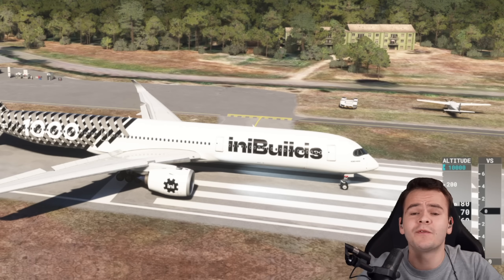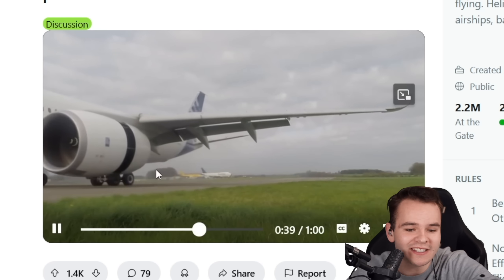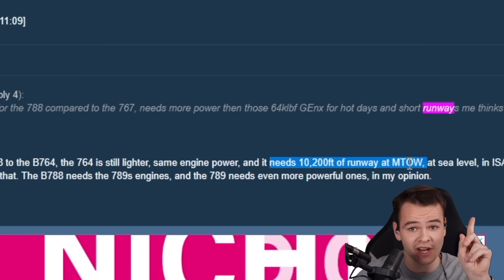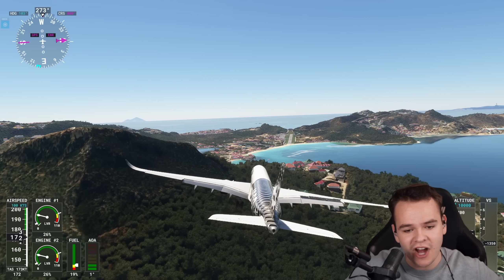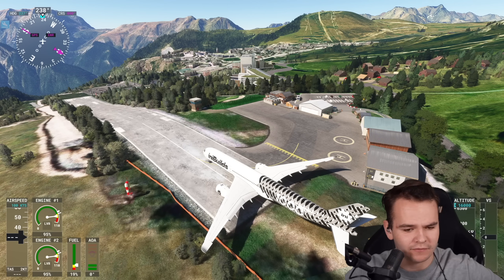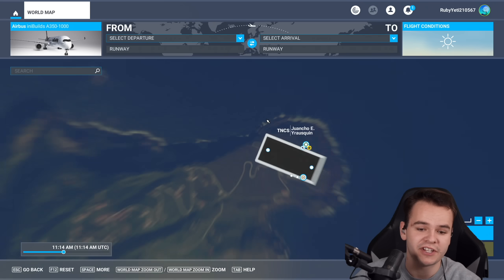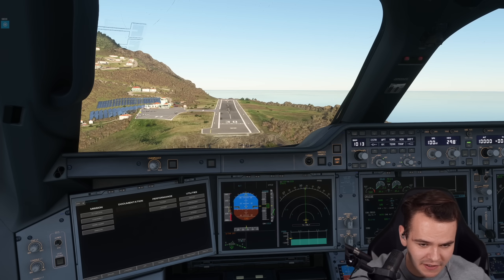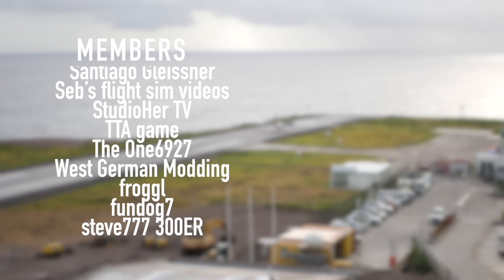How The A350 Is Able TO STOP SO FAST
©Swiss001 2024